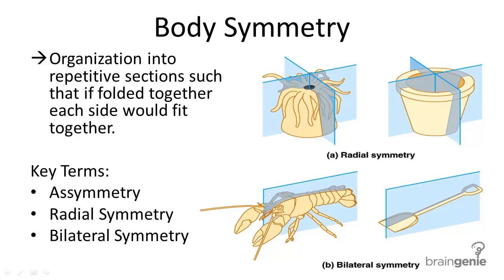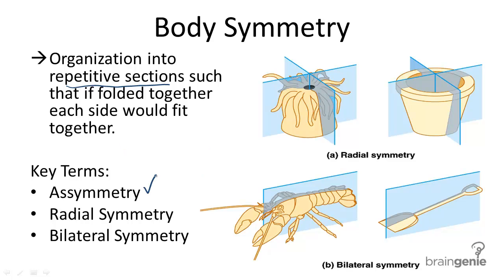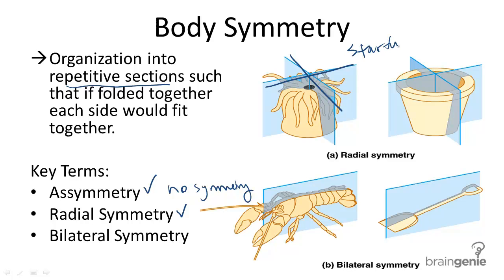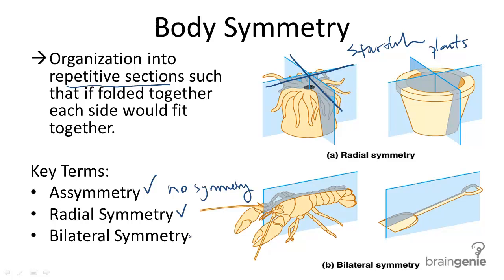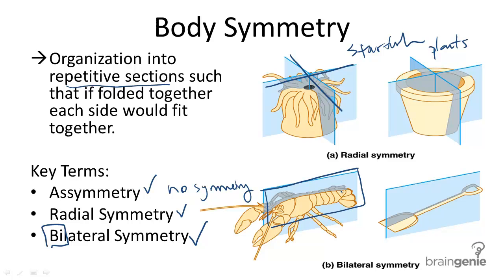13.2.4 Body Symmetry